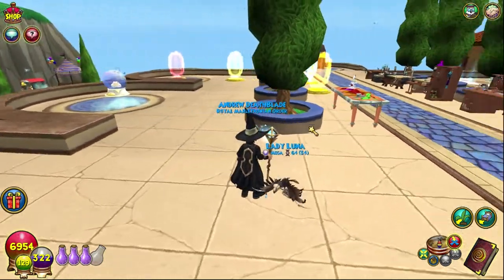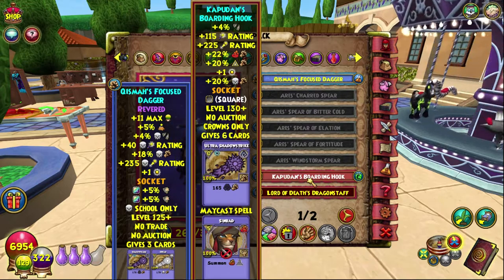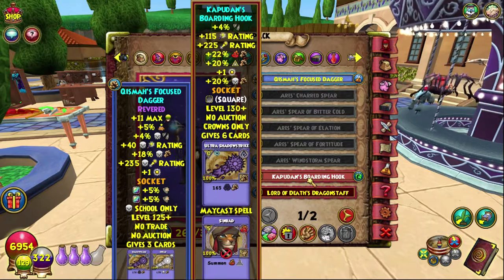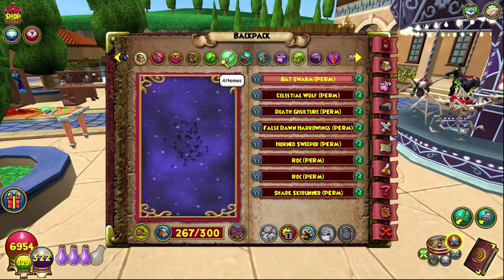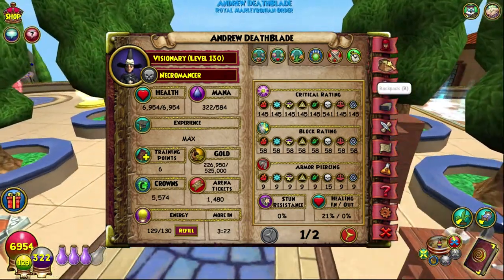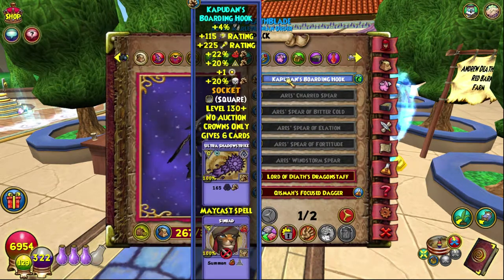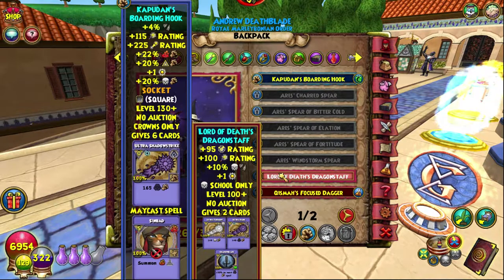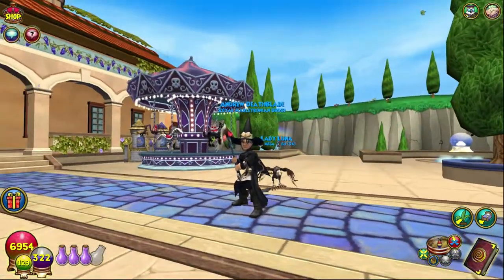Wizard101 | why is this wand so good?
Why is this the new best death wand in Wizard101? Lets discuss why this wand is so good